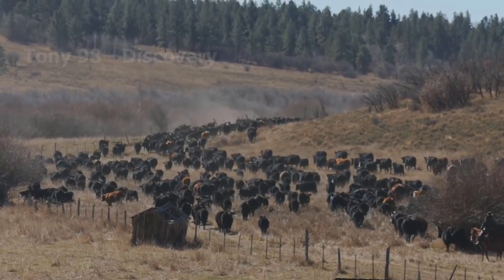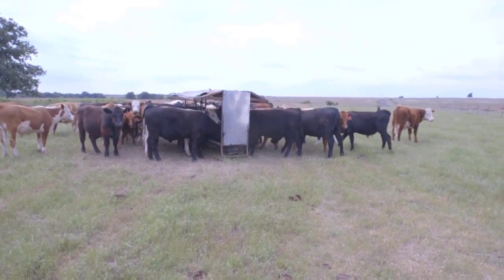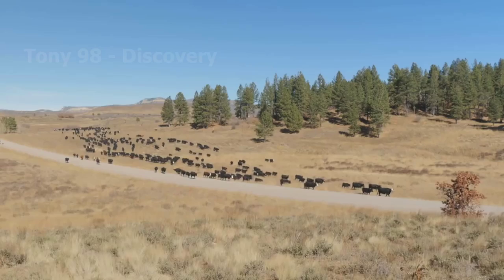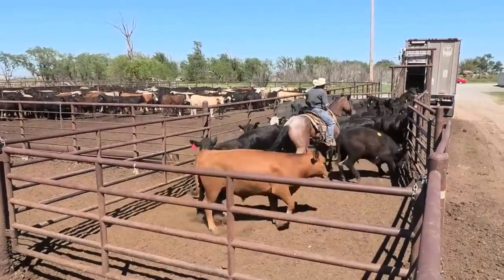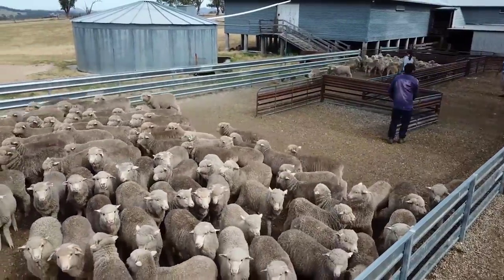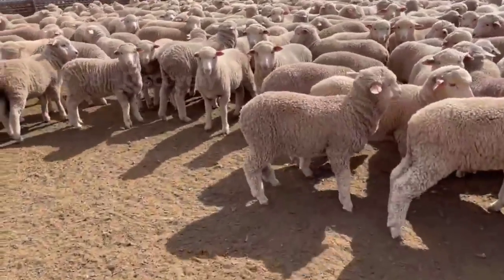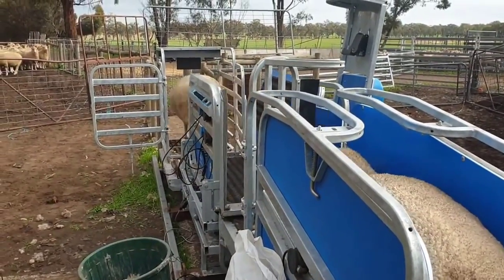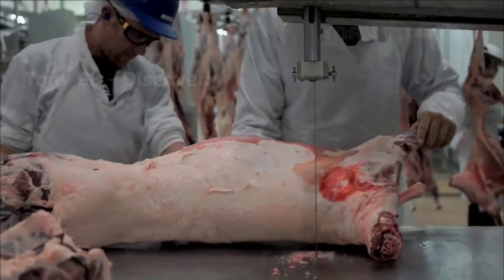How American Ranchers Raise 91,9 Million Cattle - American Farming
According to statistics in 2021, in America, there are about 703,000 cattle ranches. The area of land used for cattle grazing across the country is 614 million acres, accounting for 27% of the country's area.
There was 91,9 million head of cattle and calves on U.S. farms as of Jan. 1, 2022, according to the Cattle report published today by the U.S. Department of Agriculture’s National Agricultural Statistics Service.